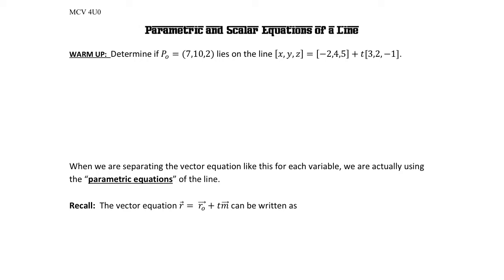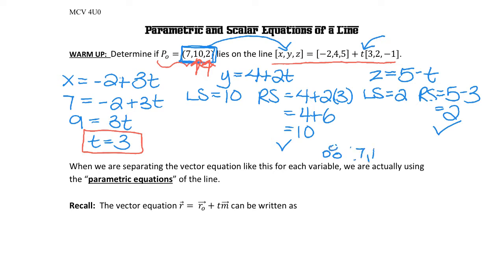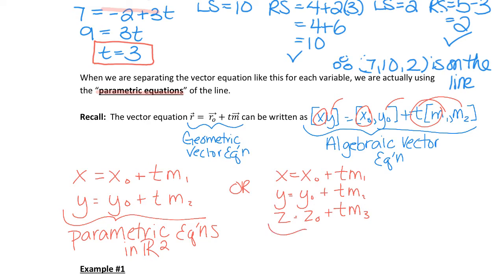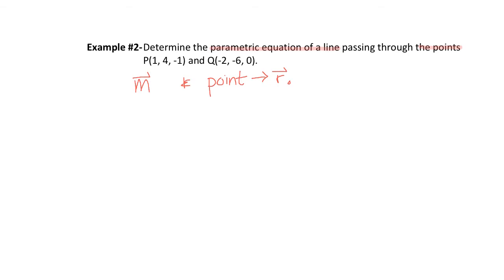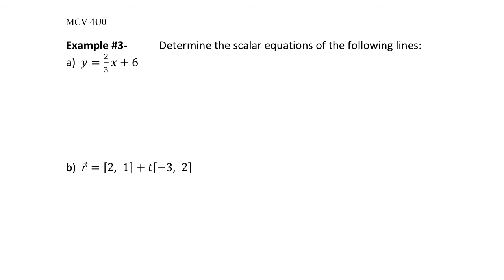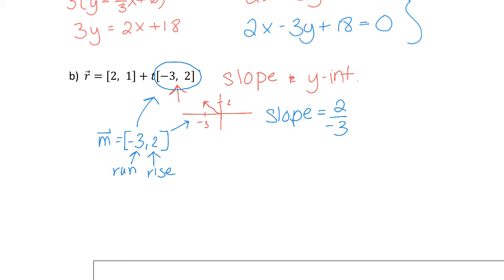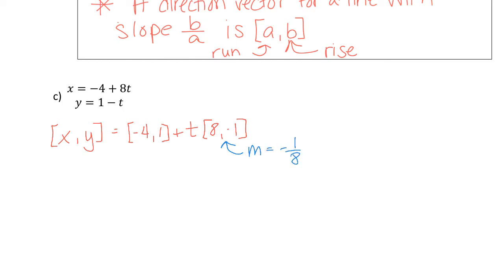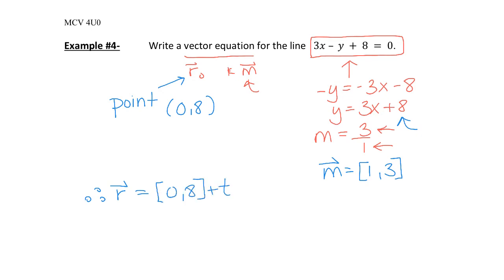3.1 Parametric and Scalar Equations of a Line